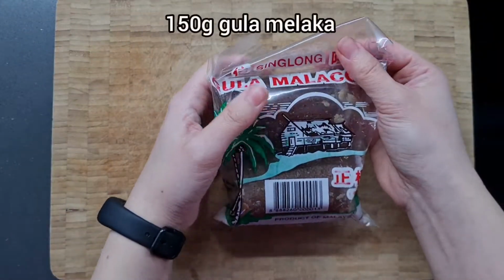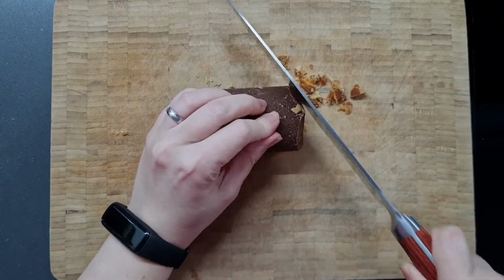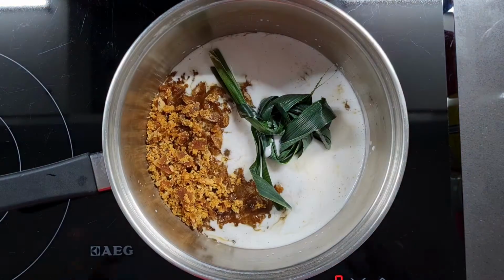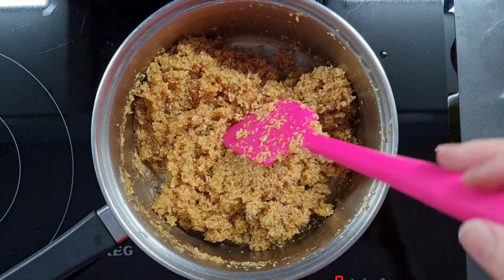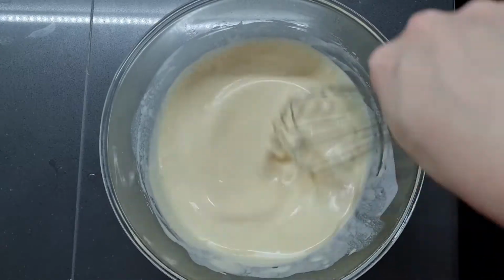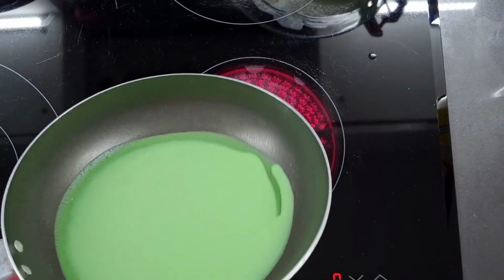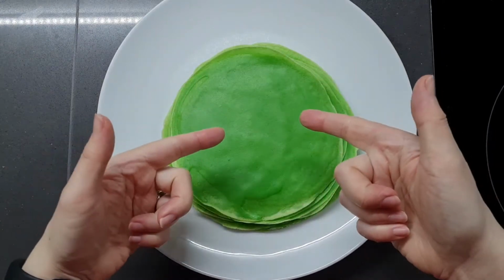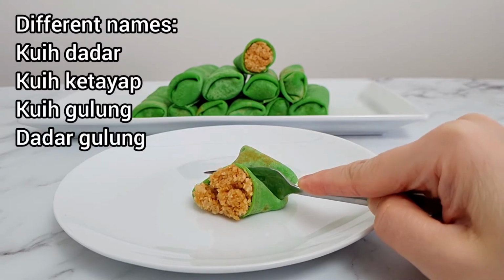How To Make Kuih Dadar Recipe [Kuih Ketayap / Kuih Gulung / Dadar Gulung]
Learn how to make kuih dadar with my easy recipe. Hit 'show more' to read more! Since I'm in Malaysia for two weeks (including today), I've made two Malaysian sweets – and this first one is kuih dadar (or kuih ketayap, kuih gulung or dadar gulung depending on which region you're from).
It's a thin, delicate pandan-scented crepe stuffed with desiccated coconut that's been cooked in gula melaka (dark palm sugar) and thick coconut milk. So, so good.

Music: Wallflowers by Bad Snacks, A Caring Friend by Bad Snacks, A Night Alone by Track Tribe, Easy Stroll by Track Tribe